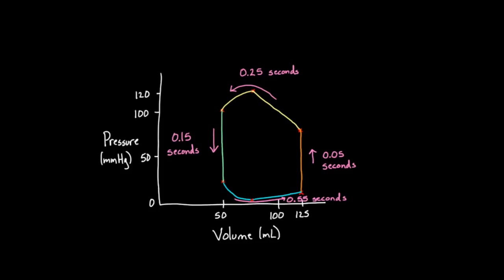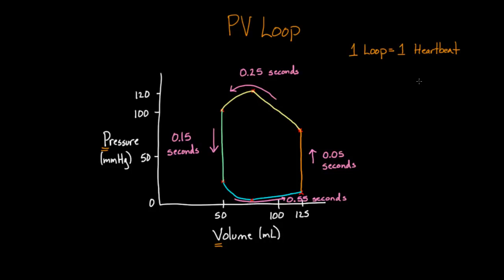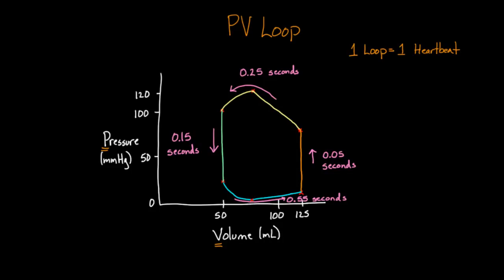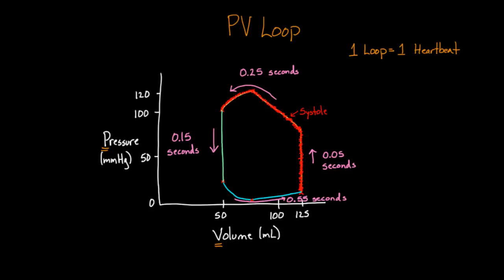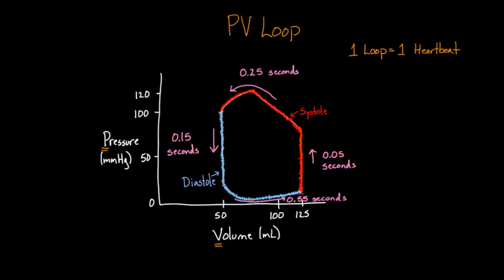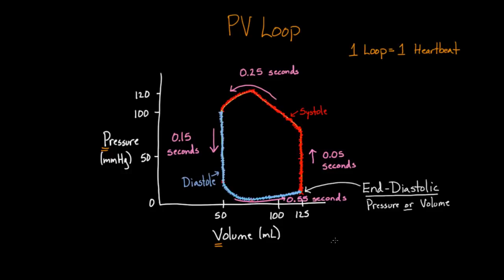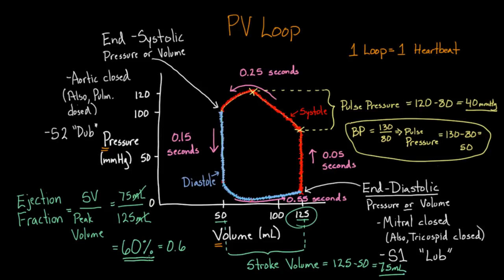Understanding the pressure-volume loop | Circulatory system physiology | NCLEX-RN | Khan Academy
Figure out how all of those physiology terms: end-systolic, end-diastolic, pulse pressure, stroke volume, and ejection fraction, can be easily figured out using the pressure-volume loop. Rishi is a pediatric infectious disease physician and works at Khan Academy. Created by Rishi Desai.